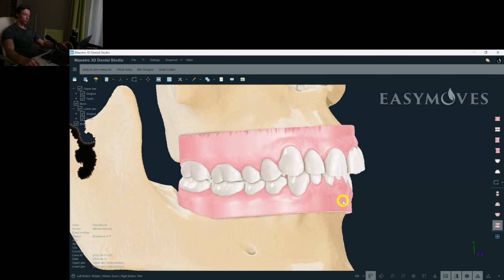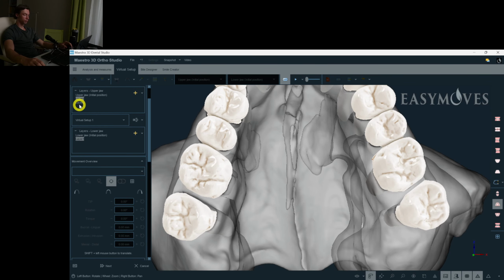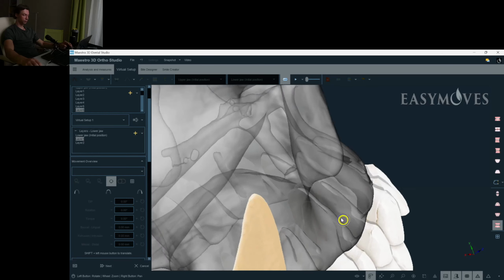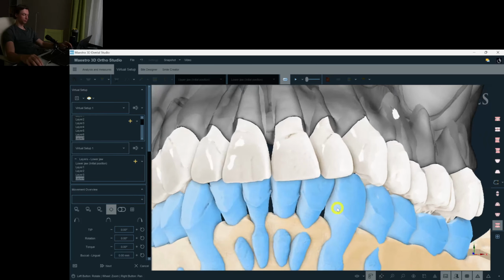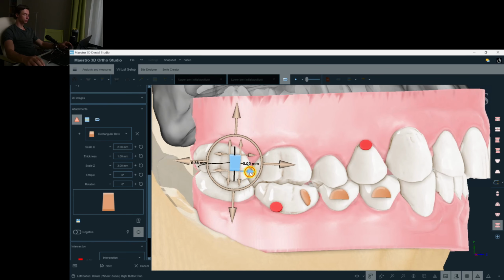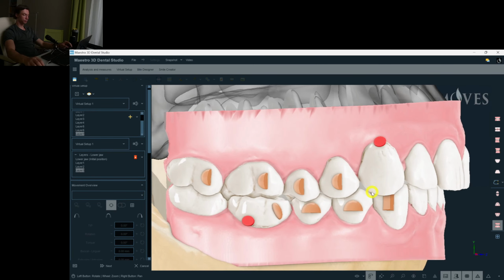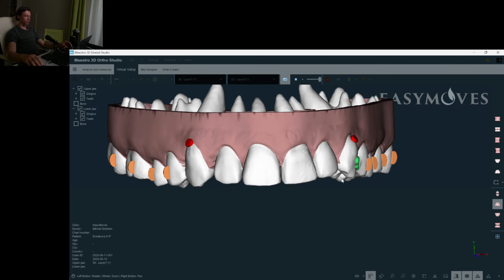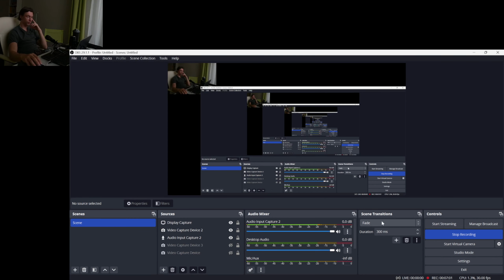Maestro 3D aligners virtual setup: case 16, mandibular advancement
3d plan cloud viewer: viewer.dental
designers marketplace: setuphub.dental